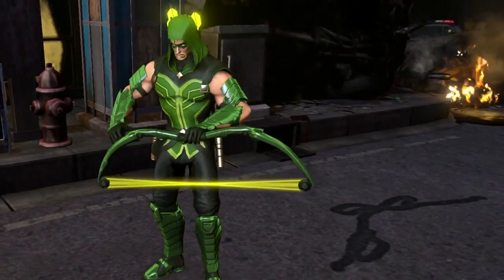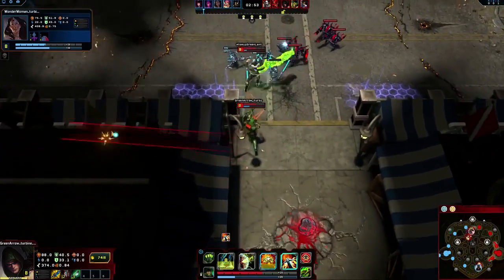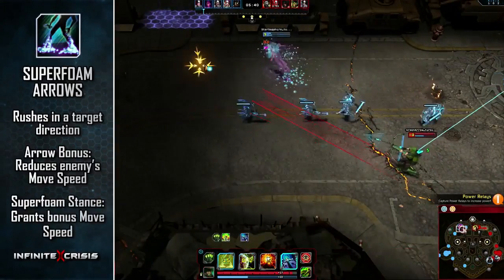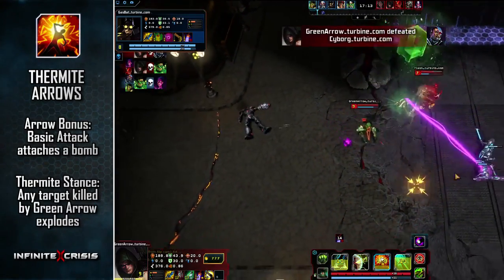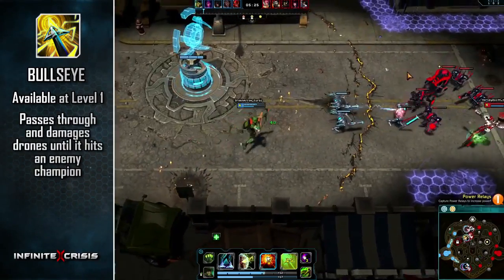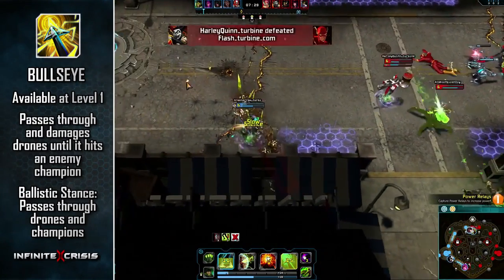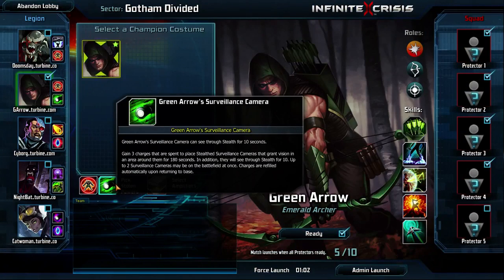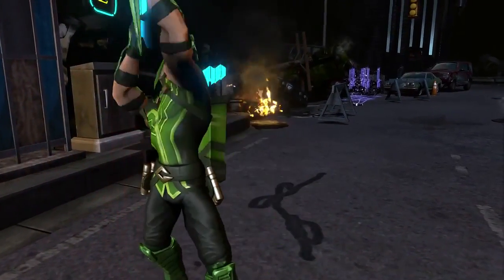Infinite Crisis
Trailer - Green Arrow